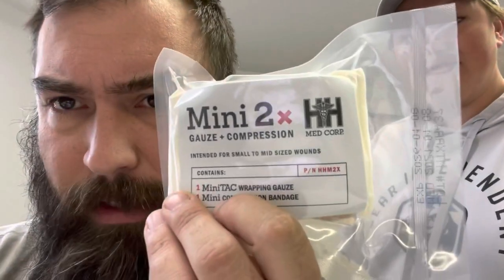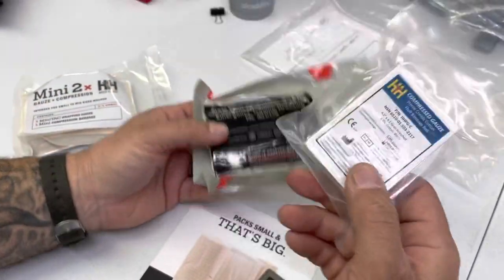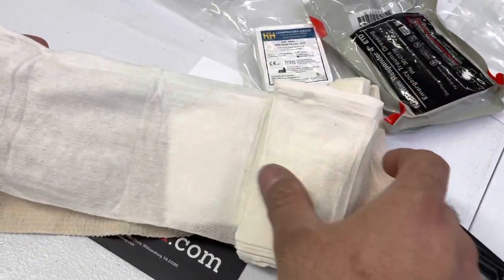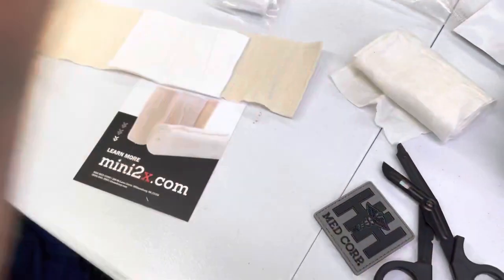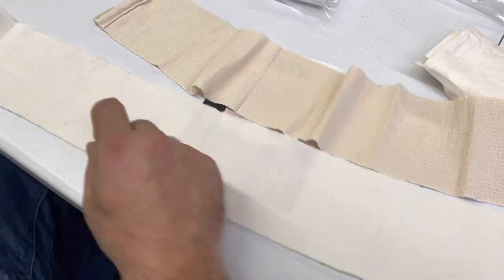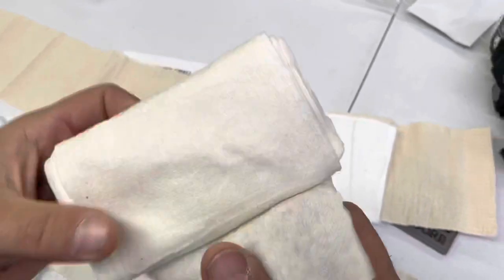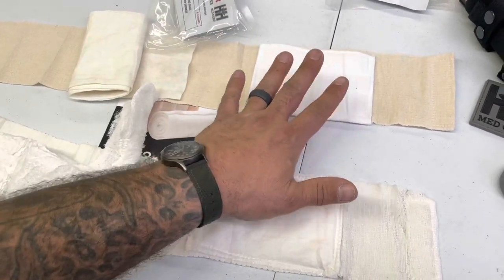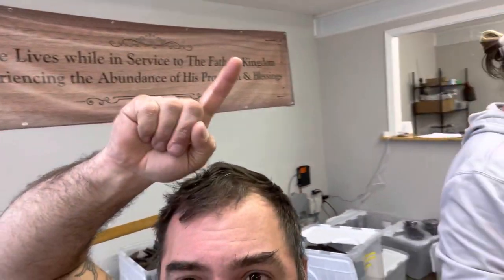NAR vs. H&H Pressure Bandages for TCCC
Today on the Bear Independent show, Bear is in the work room comparing pressure bandages. What say you, Bear?

Subscribe for weekly Brit Hadasha (New Testament) and No Roots No Fruit Torah Study (Old Testament) Shabbat Bible readings, updates on SHTF TEOTWAWKI WROL Survival Tips, Homestead Updates, Tribal Leadership, Gear Reviews, Gardening Tips, Real World Experience and a complete lack of third-party advertising and hypothetical BS! ***

Preparedness video consultations 3X per week; blog posts; inspirational and motivational videos; charity support! It all starts at just a buck per month! The BEST $1 you can spend on the internet, right alongside VikingPreparedness!***

for news, missions, gear, a community forum, and more!***